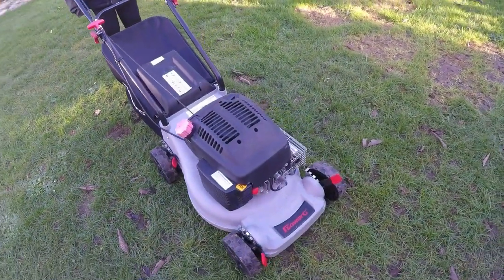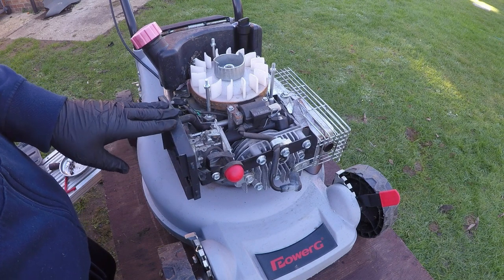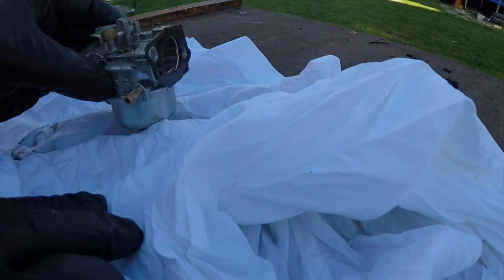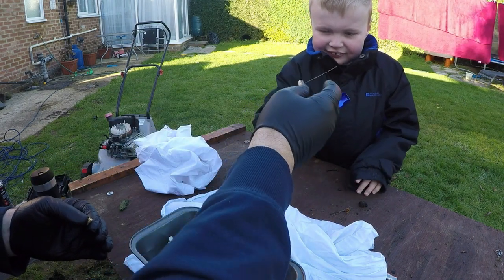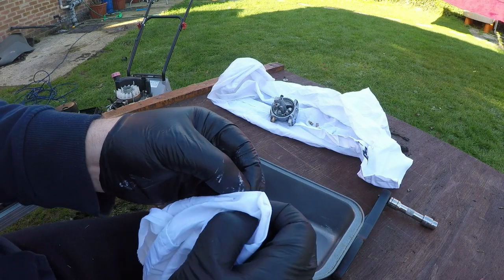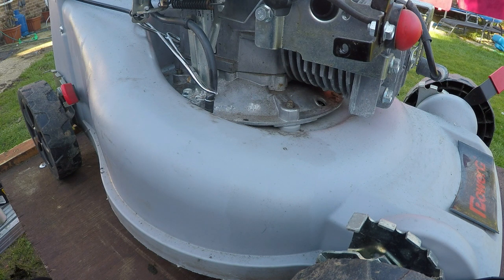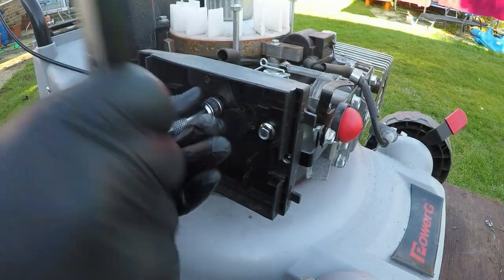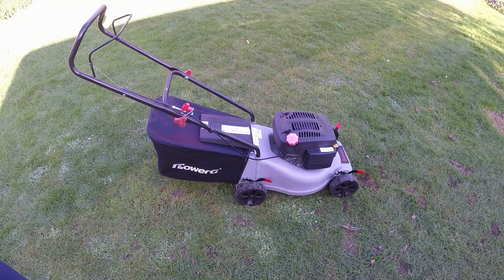Lawnmower Hunting or Surges fix . SV/RV 150 Carburetor.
in this video you will see how I fix a Hunting/Surging problem.
Also it looks like the gent who had the mower had put petrol mix in the tank not plan fuel.
after the carb was done and a tank flush the mower was back up and running ready to be sold on.

many thanks
Mick